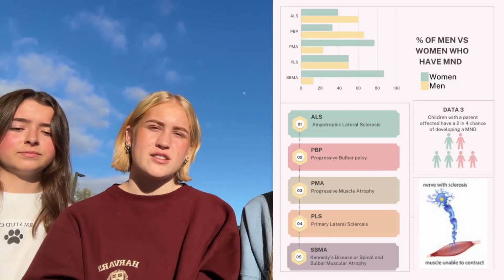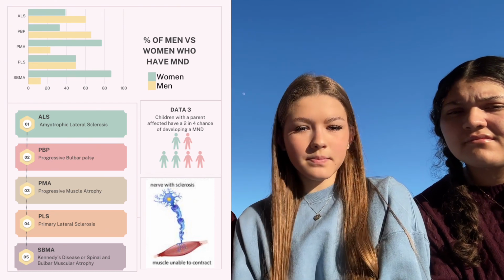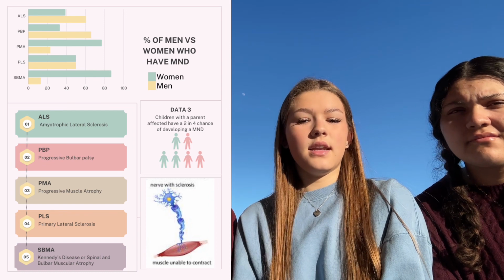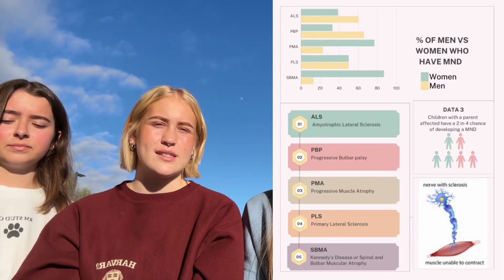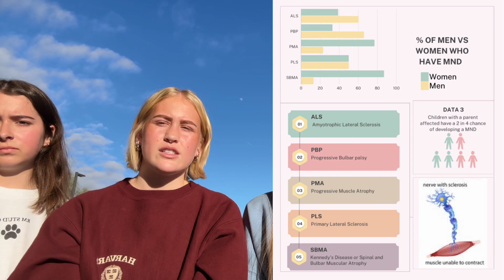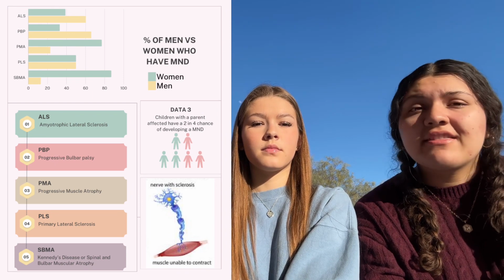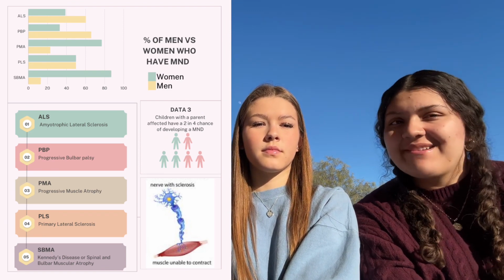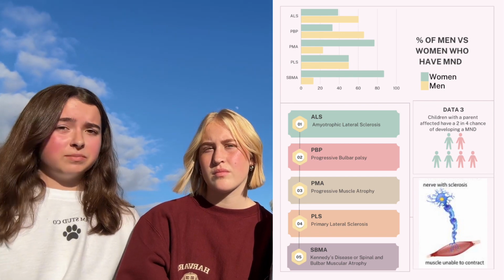Motor Neuron Disease- When Things Go Wrong Infographic Video Project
Cell Communication Project
Reagan, Emma, Hunter, Karla
1st Hour AP Bio
Motor Neuron Disease and other phenotypes